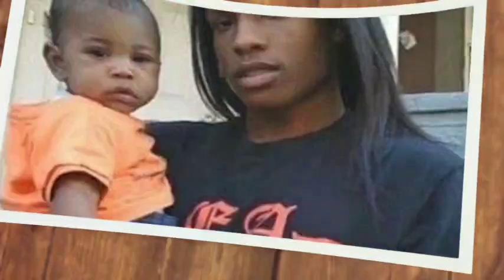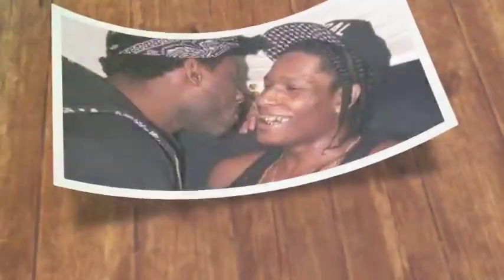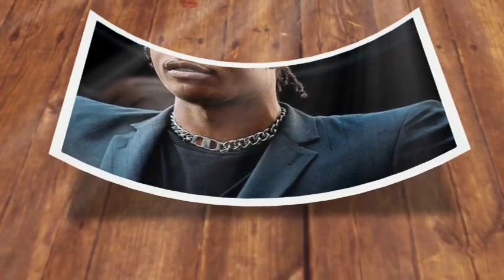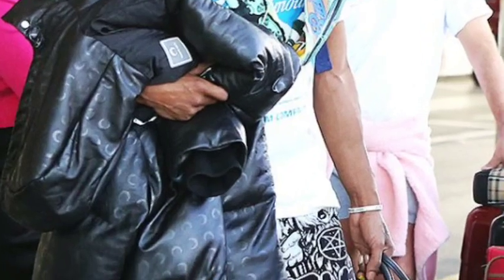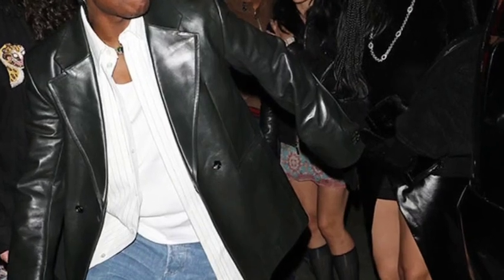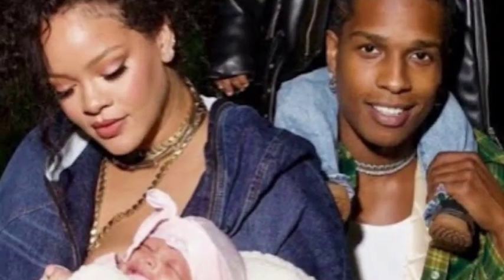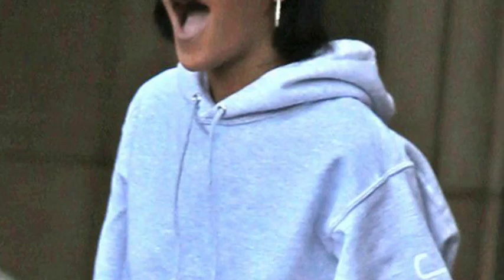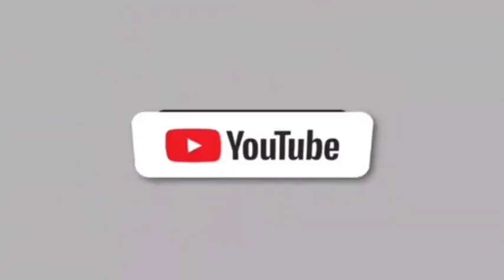Pregnant Rihanna shares a lookinside her million LA home.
Rihanna, the multi-talented singer, entrepreneur, and fashion icon, has always had a flair for the extraordinary. Her home is no exception. Nestled in the hills of LA, this property isn’t just a house; it’s a sanctuary that reflects her unique style and personality. With her recent pregnancy announcement, fans are even more eager to see how this space will adapt to her new chapter in life.